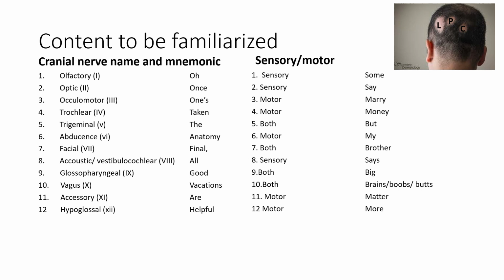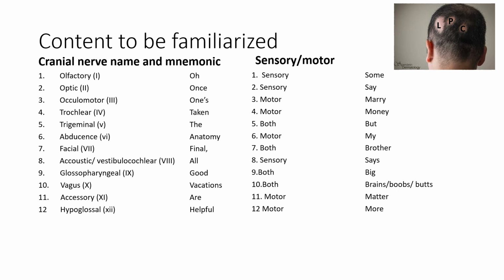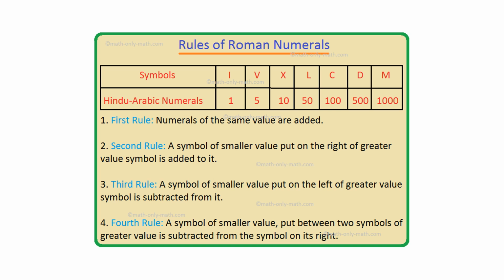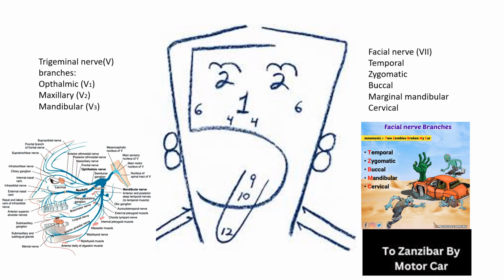How to remember your cranial nerves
We start off the neuro outcomes strong with the topic on the cranial nerves. I hope you become inspired to create your own mnemonics, so that your learning experience is tailored to your needs